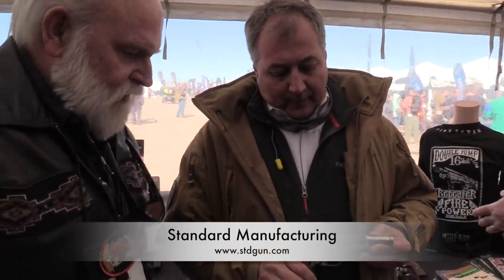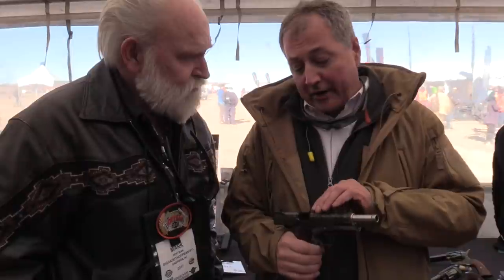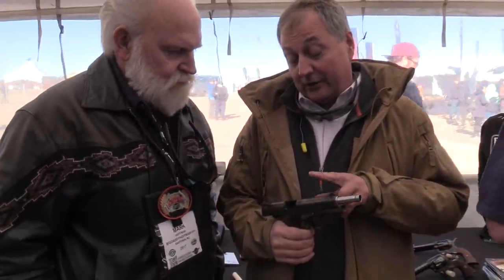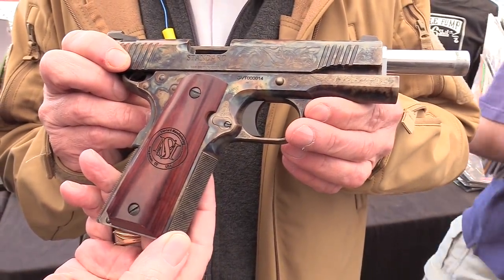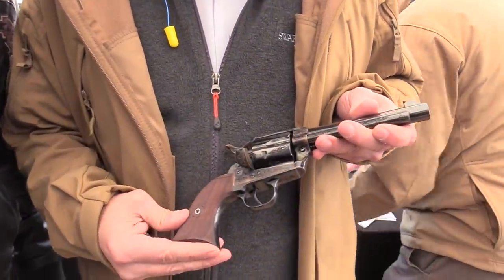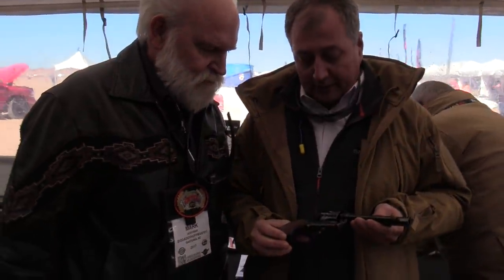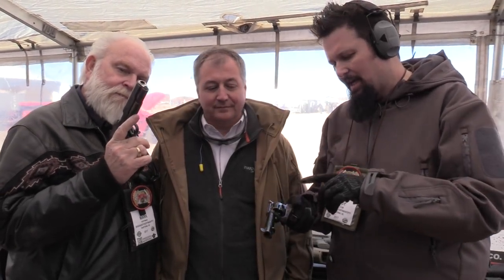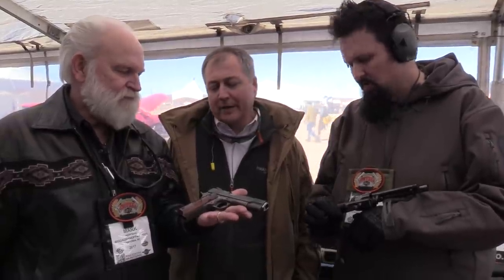Pistols and Revolvers from Shot Show 2017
Old school case-hardening done right by the professionals at Standard Manufacturing.  A Shot Show 2017 first look at Standard's new 1911 and Single Action Army.   More Info below, check it out.